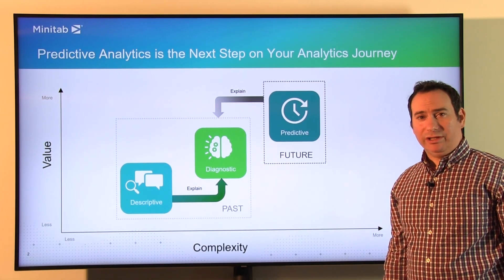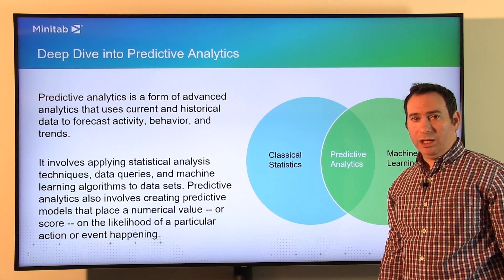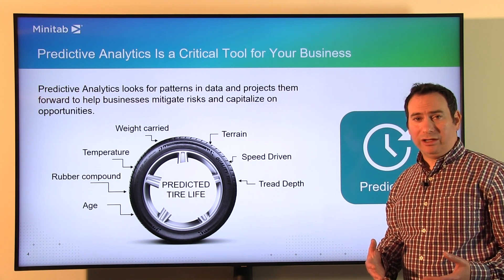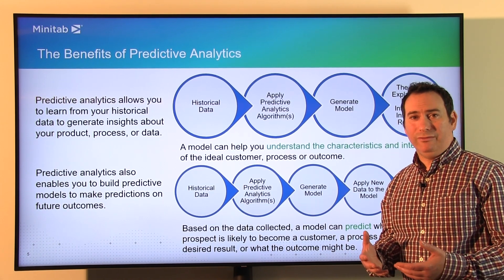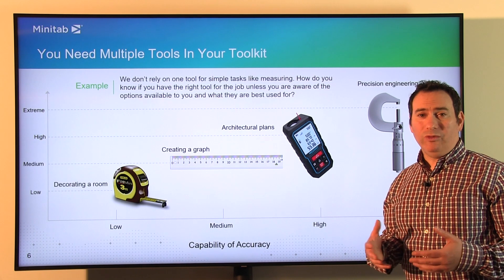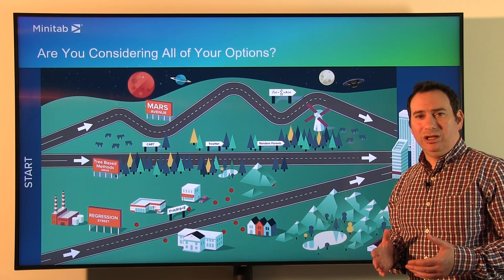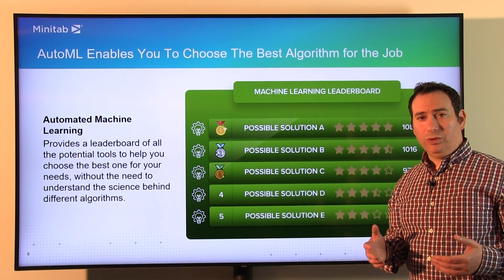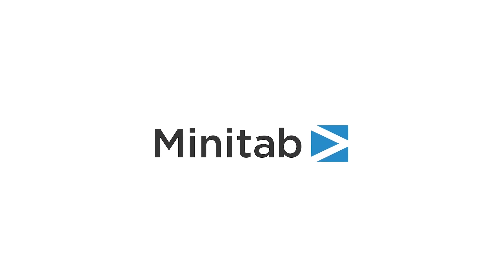Predictive Analytics - The Next Step on Your Analytics Journey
Predictive analytics is where machine learning meets statistics, and is a critical tool to have if you want to grow your business. Watch this video presented by our Chief Marketing and Strategic Planning Officer, Josh Zable, to learn how predictive analytics works and to uncover the benefits. You need multiple tools in your data analytics toolkit, and predictive analytics is one of them.